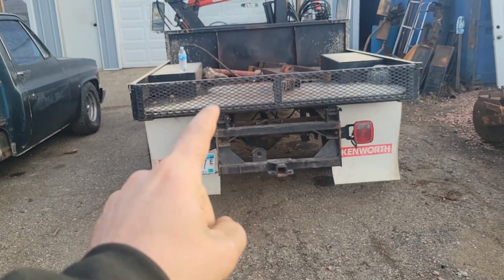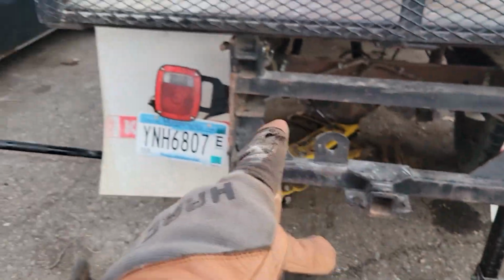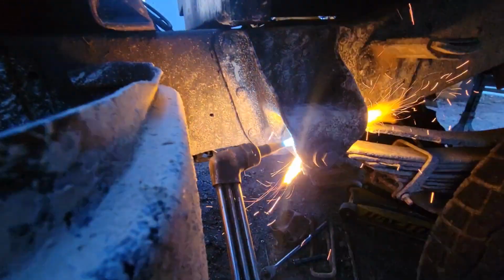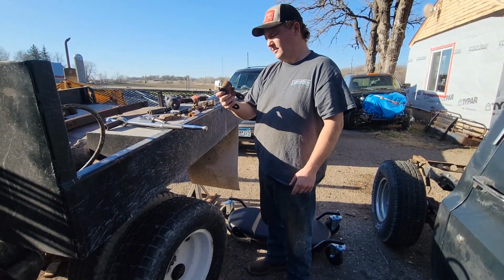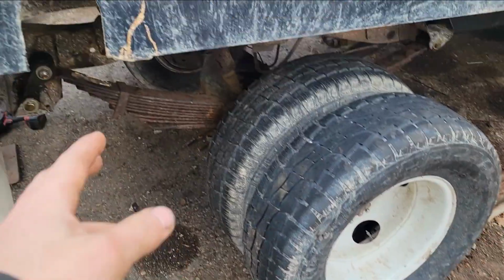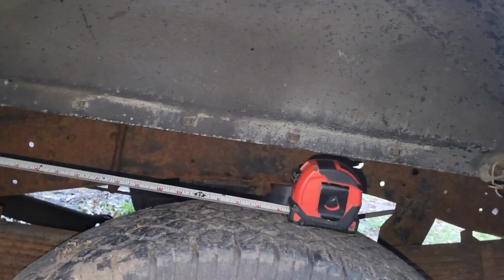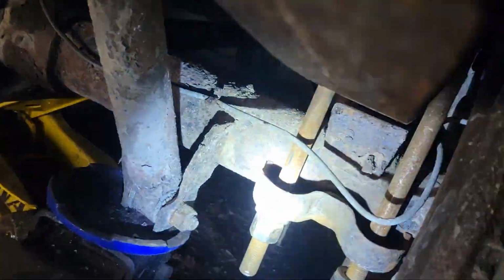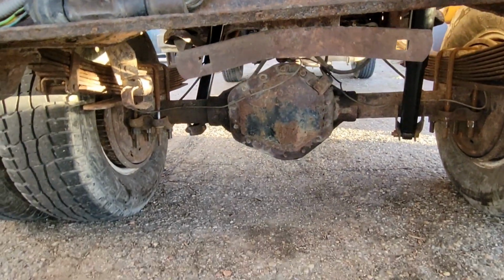No More Sag! Fixing The Suspension On My Square Body Crane Truck.